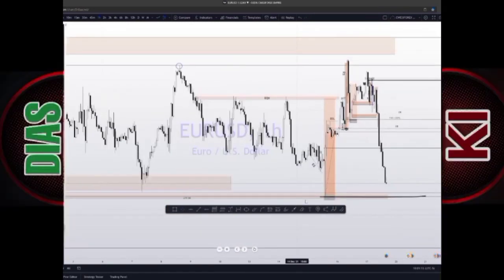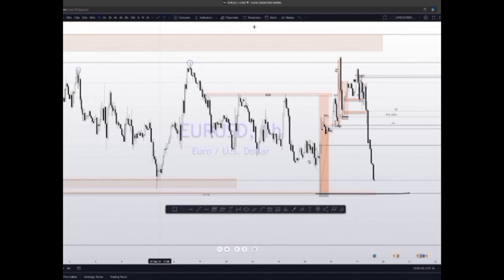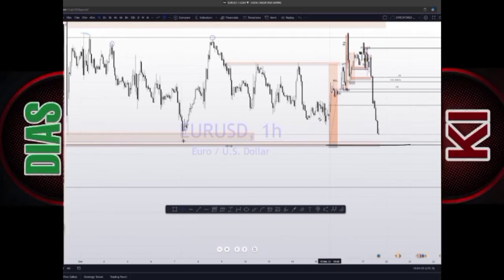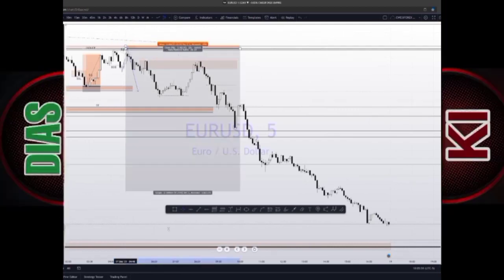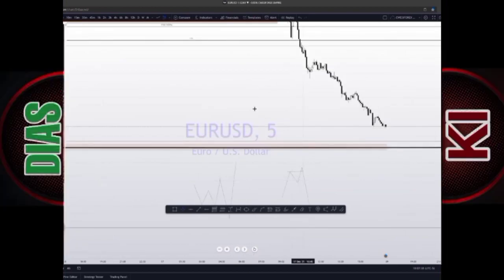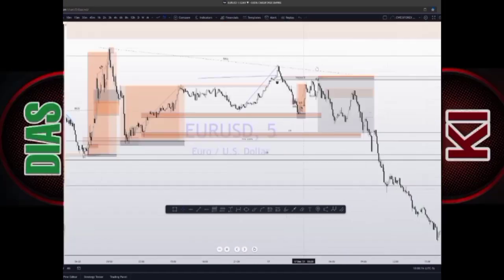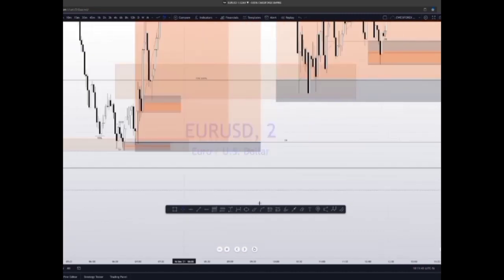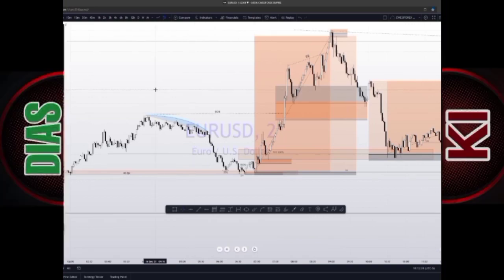Liquidity Part7 Forex Trading